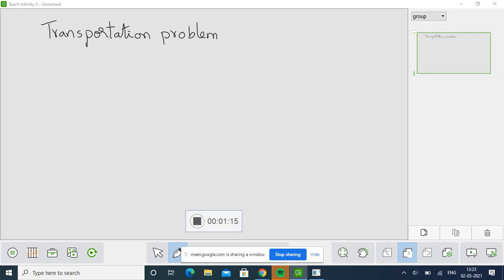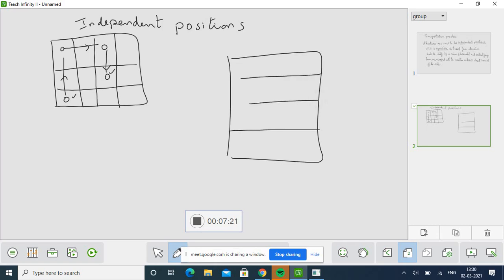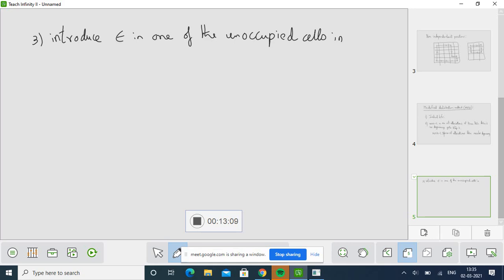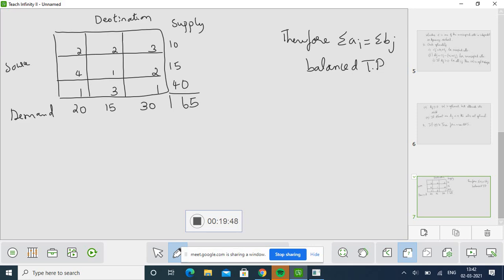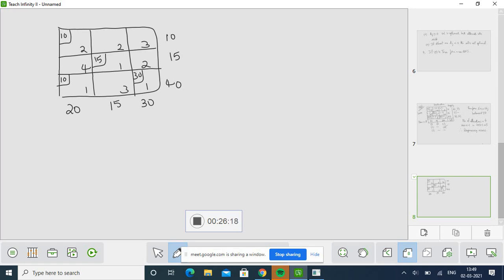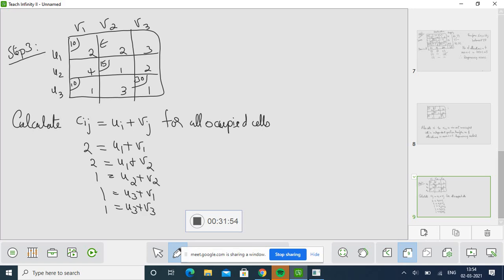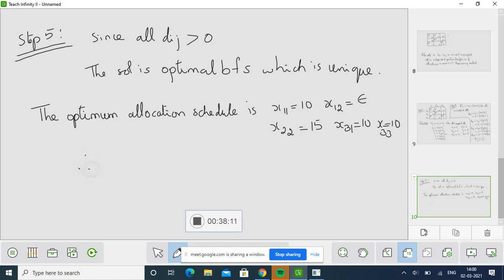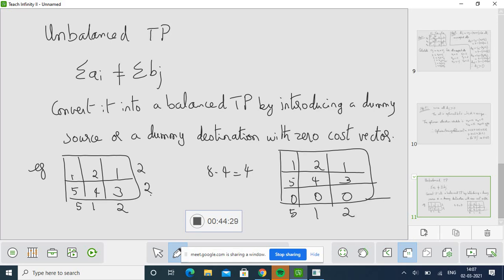Mathematics for engineering students